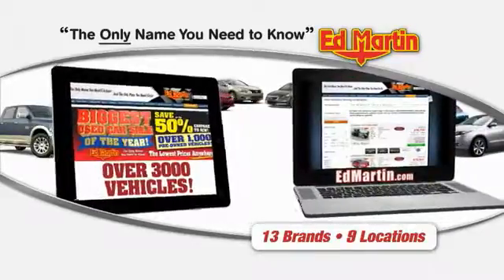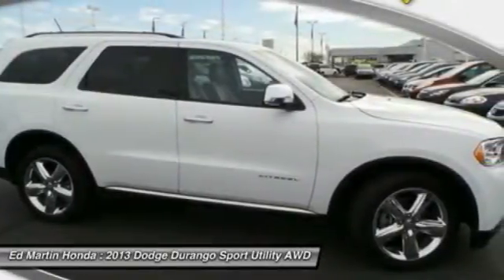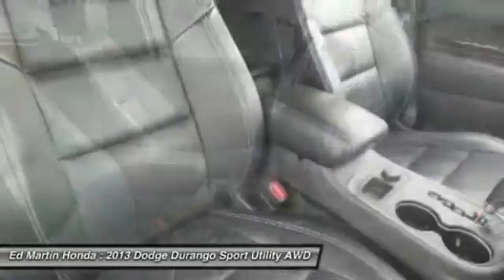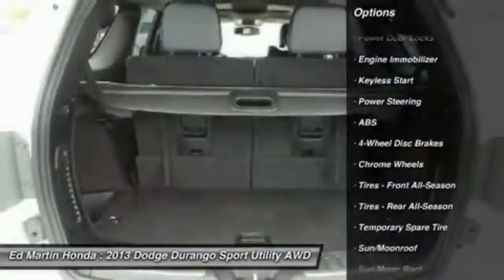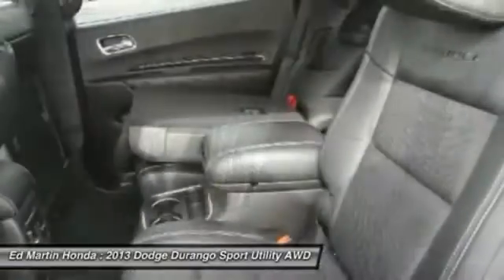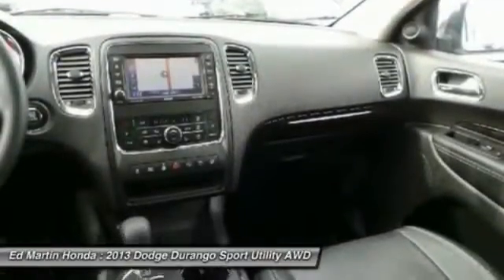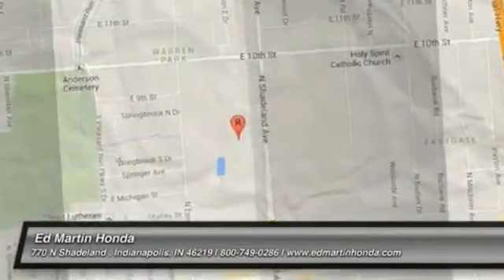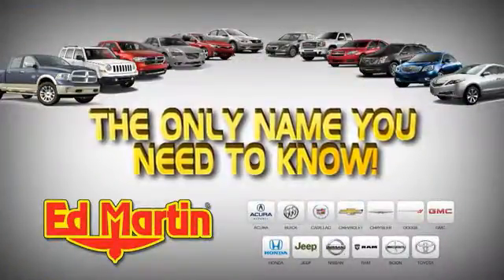2013 DODGE DURANGO Indianapolis, IN 2X1132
2013 DODGE DURANGO Indianapolis, IN
Stock# 2X1132

NAVIGATION!, BALANCE OF FACTORY WARRANTY!, ONE OWNER LOCAL TRADE!, SERVICED & COMPLETE DETAIL!!, HEATED LEATHER SEATS!, GREAT SERVICE HISTORY!, 3RD ROW SEATING!, AWD!, And POWER SUNROOF!. Are you looking for a brilliant value in a vehicle? Well, with this charming-looking 2013 Dodge Durango, you are going to get it.. This terrific Dodge is one of the most sought after used vehicles on the market because it NEVER lets owners down.